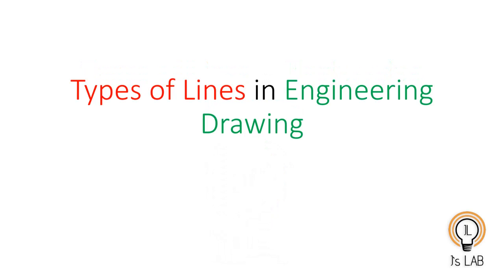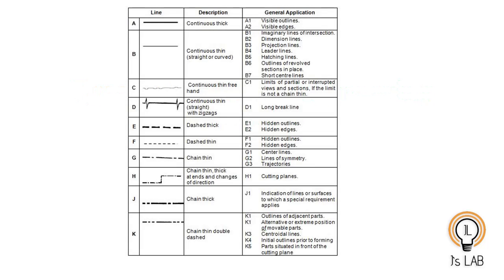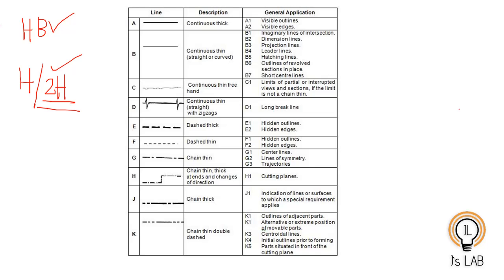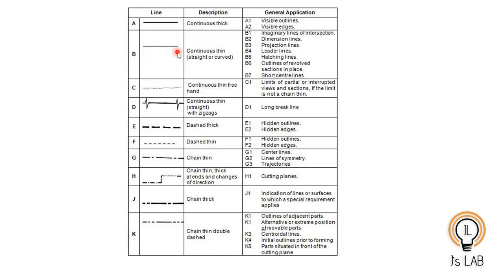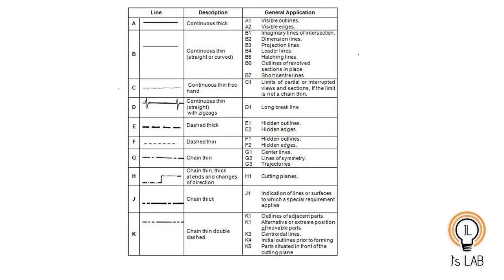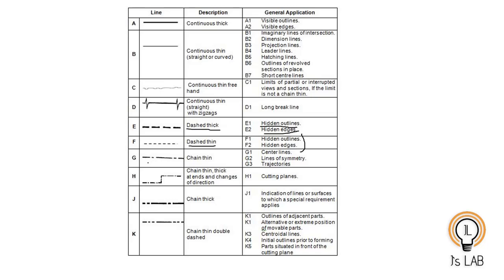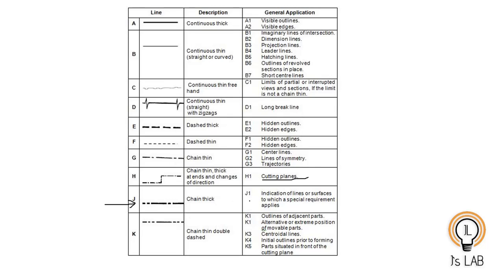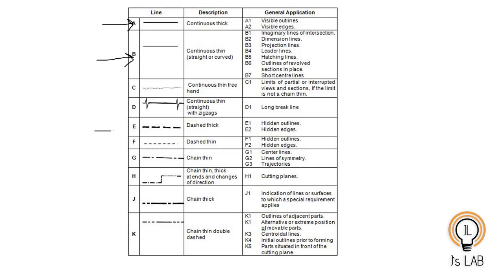Types of Lines in Engineering Graphics/Drawing [G02]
It is very important in Engineering Graphics to use the correct type of lines in the drawing. In this video, introduction to types of lines is given.